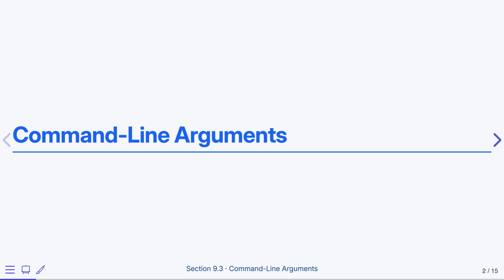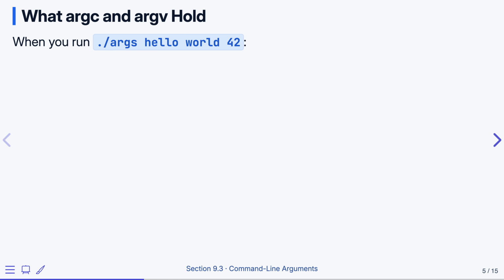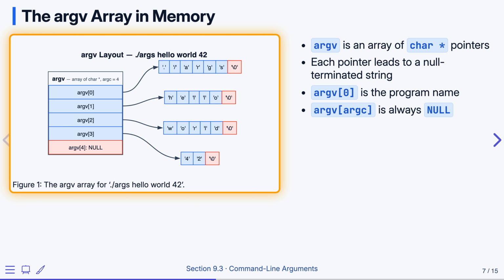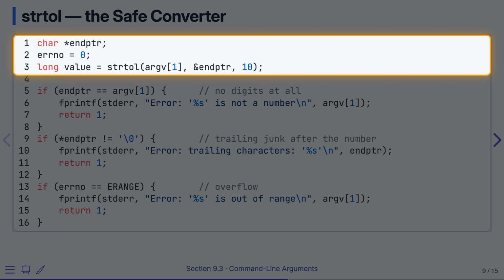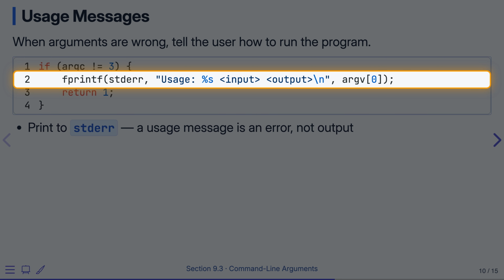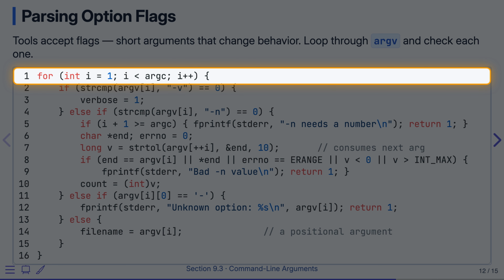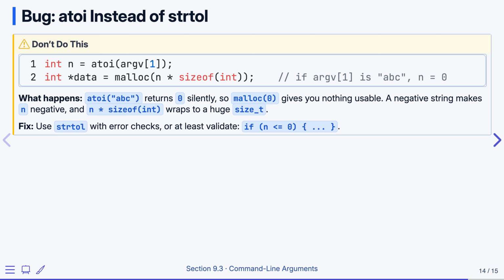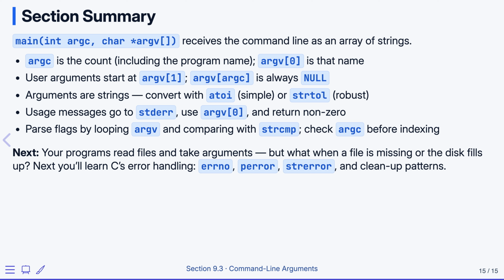Command-Line Arguments — Programming With C | 9.3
Every program you've written so far has its inputs hardcoded. You open "students.txt" by name, process exactly the file you compiled in. Want to process a different file? Change the source code, recompile, run again. That's fine for learning, but real tools don't work this way. When you type gcc -Wall -o program main.c, the compiler doesn't have main.c hardcoded — it reads the filename from the command line. When you type ls -la /home, the ls program doesn't have /home hardcoded — it receives the path as an argument. Every Unix utility you've used — gcc, ls, cat, cp, rm — accepts arguments from the command line. C provides this capability through two parameters to main: argc (the argument count) and argv (the argument values). Together, they give your program access to everything the user typed after the program name. This is how you build programs that work with any file, accept options, and respond to user choices — all without recompiling.

What you'll learn:
• Access command-line arguments through argc and argv
• Convert string arguments to integers and doubles using atoi and strtol
• Implement usage messages that explain how to run your program
• Parse simple option flags like -v and -n
• Combine argument parsing with file I/O to build flexible command-line tools